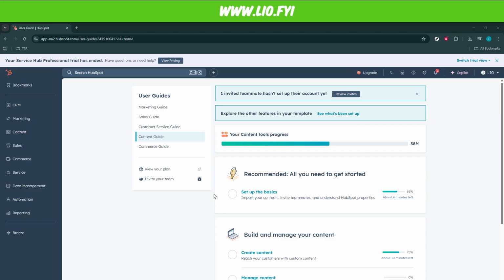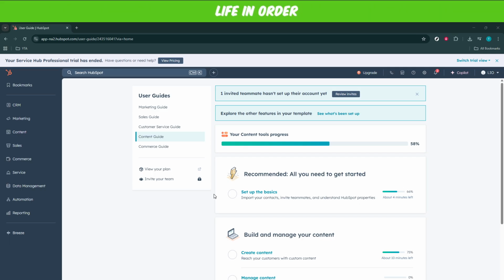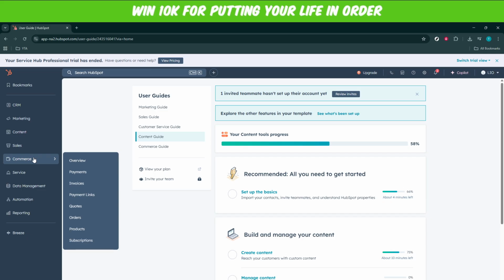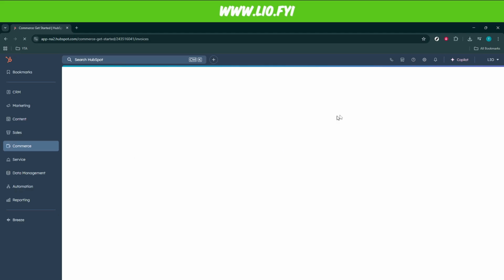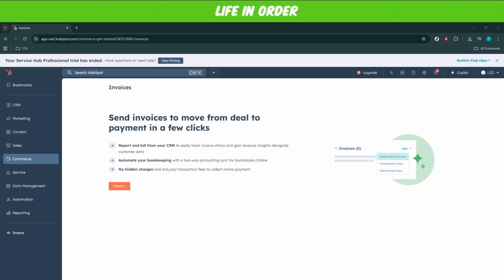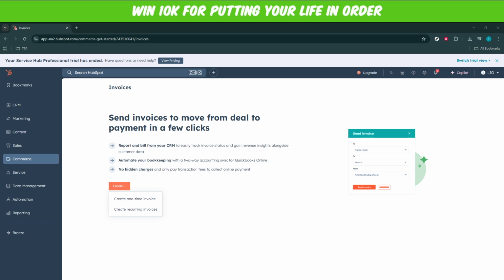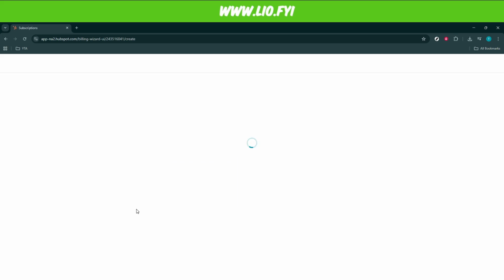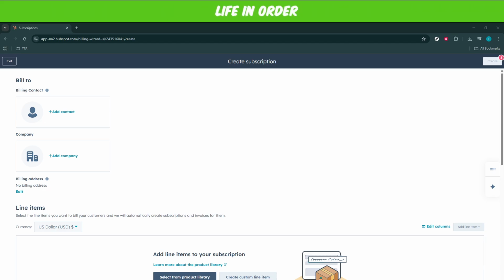Create recurring invoices in hubspot 2025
in todays video we will coverHubSpot invoicing, Recurring billing, Automation tips, Business efficiency, Invoice management, HubSpot 2025, SaaS invoicing, Subscription billing, Revenue management, HubSpot tutorial, Billing automation, Invoice creation, Accounting software, Business productivity, HubSpot features, Financial management, Automated invoicing, Recurring revenue, HubSpot CRM